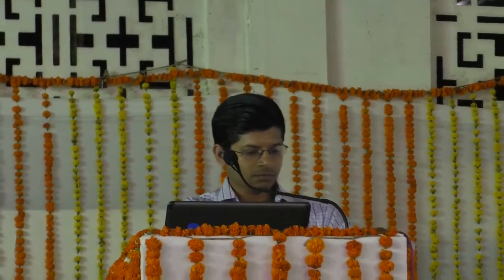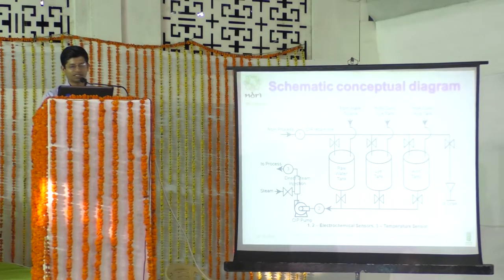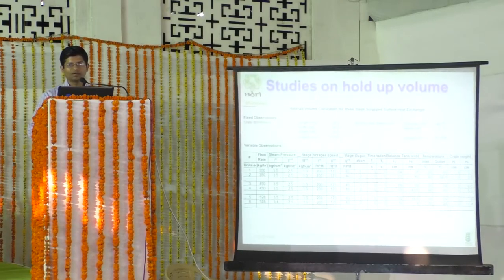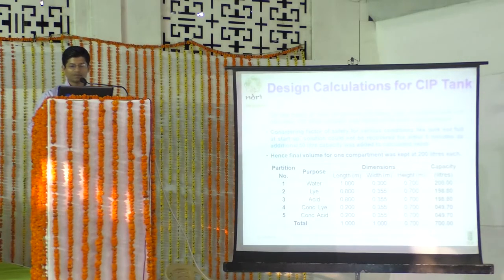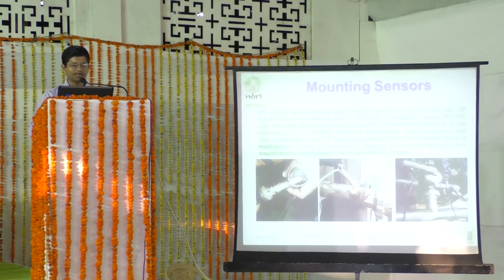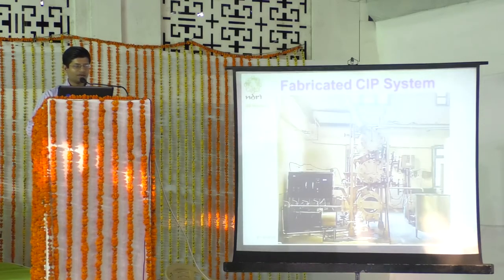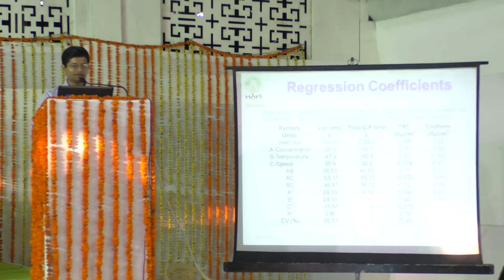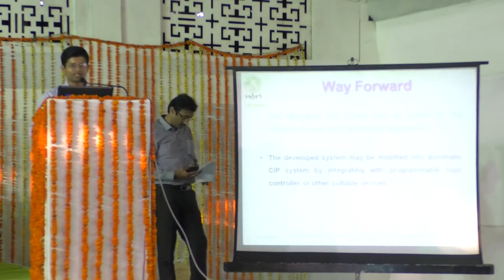Design and Performance Evaluation of CIP System for Three Stage Scrapped Surface Heat Exchanger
Design and Performance Evaluation of CIP System for Three Stage Scrapped Surface Heat Exchanger - IDEA 22-Oct-2018 Oral Presentation
Oral presentation during

Eleventh National Convention & Seminar of Indian Dairy Engineers’ Association (IDEA) On Dairy Process Engineering from ‘Farm to Table’
Venue: Labh Ganga Convention Centre, Bhopal Bypass, Indore (Madhya Pradesh)
Organized by: INDIAN DAIRY ENGINEERS’ ASSOCIATION & BHARTI MEDIA & EVENTS

and conferred Best Oral Presentation Award during IDEA Convention 2018

Session by:
Er. Ankit Deep
Scientist,